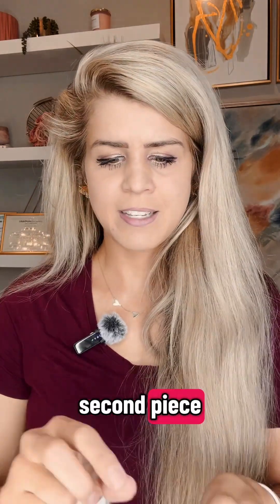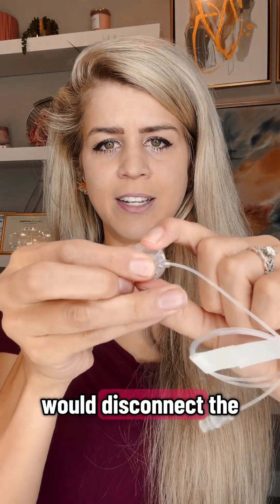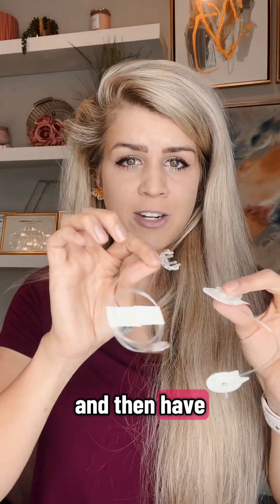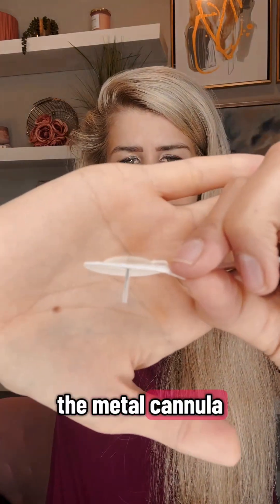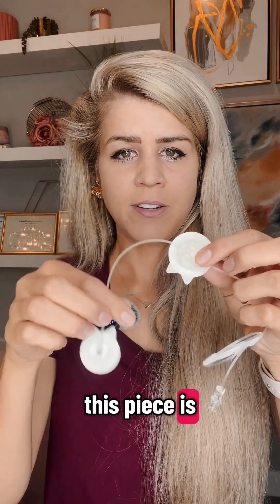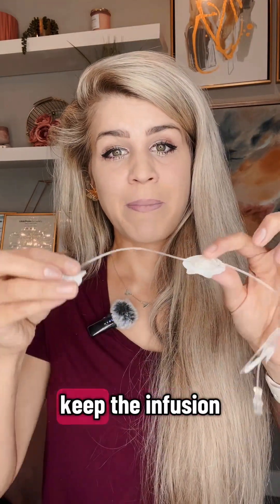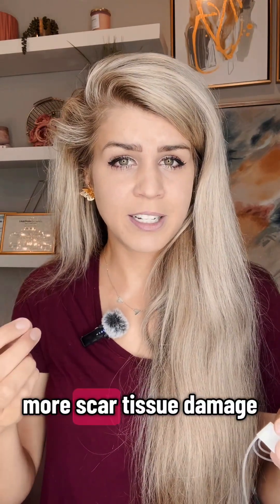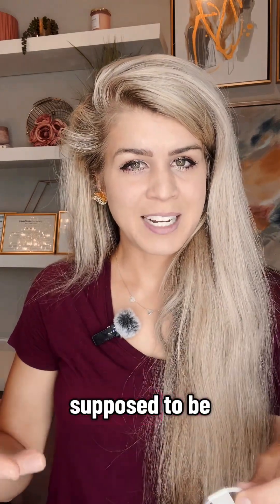Infusion Sets for Tandem Insulin Pumps Part 2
Have you heard of TruSteel? This is a very popular infusion set that has a metal cannula. Look out for part 3 of this video, where we'll be talking about the last two options available for Tandem pumps.